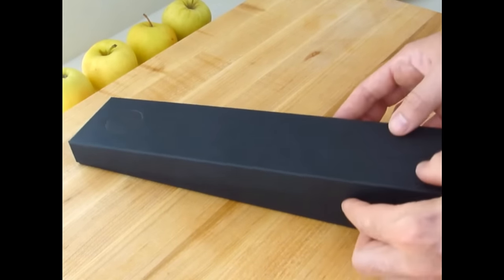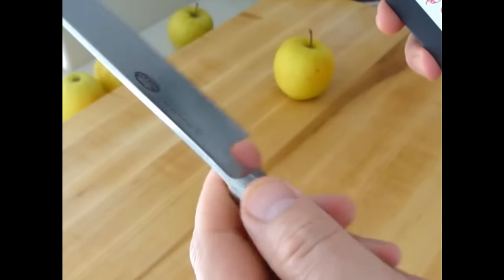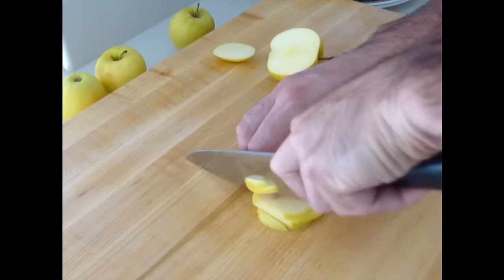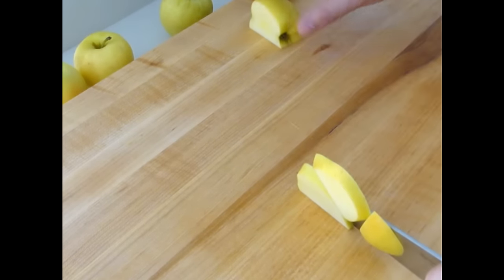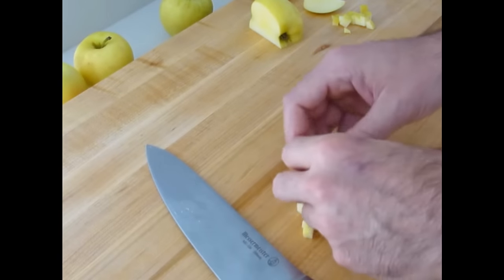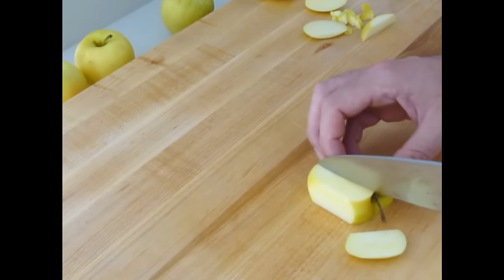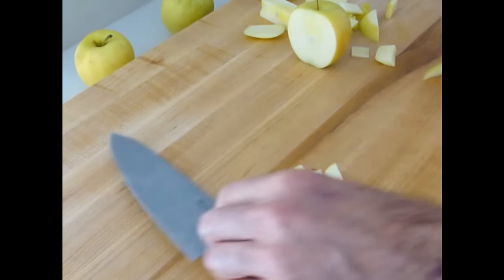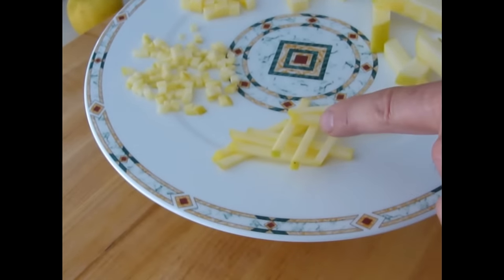knife skills video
Chef shows some knife skills, the "Basic Cuts" . These are very important for even cooking, appearance and presentation. Every Cook and Chef must learn these basic cutting skills! As every Chef knows, it takes a very sharp knife and practice to achieve these cuts consistently.
visit ChefDepot . c o m for more tips!